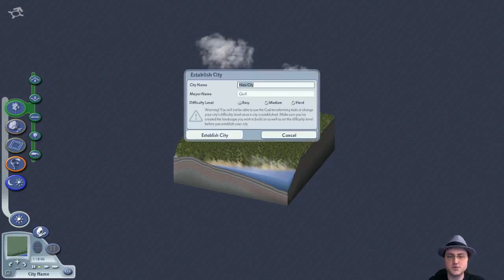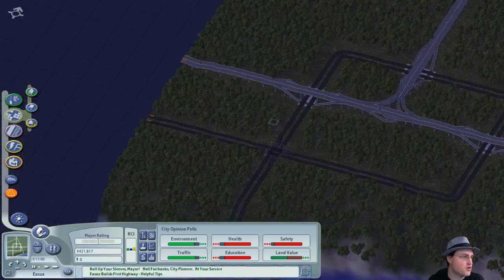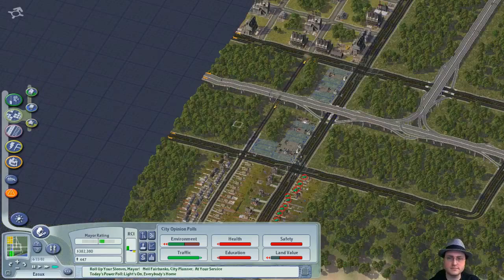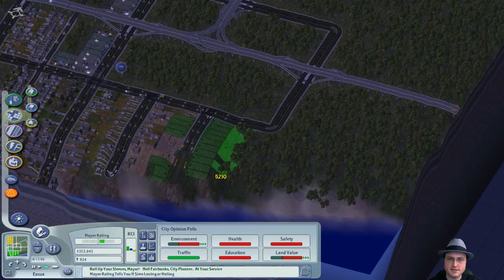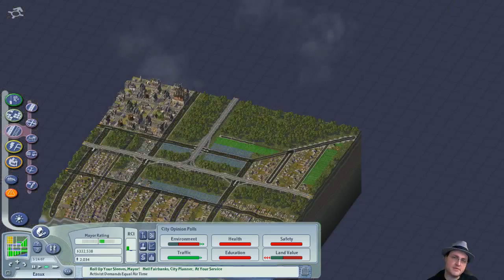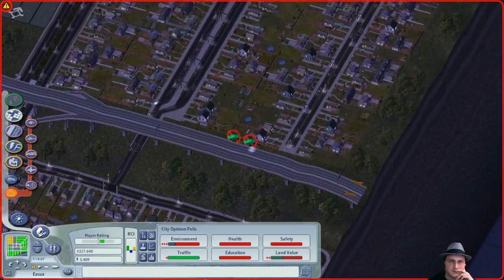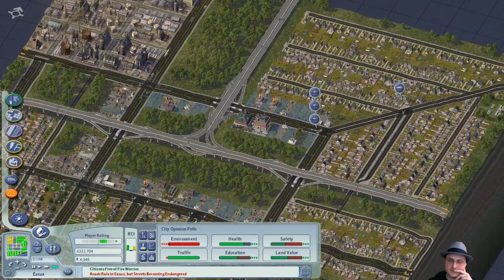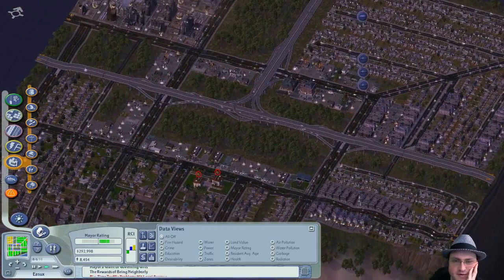Let's Try: SimCity 4 - Part 1/2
SimCity 4: Because "Always" Online is a misnomer. [From the March 8th livestream.]